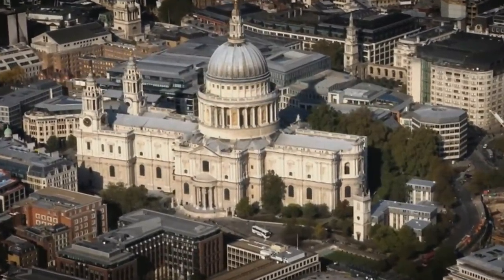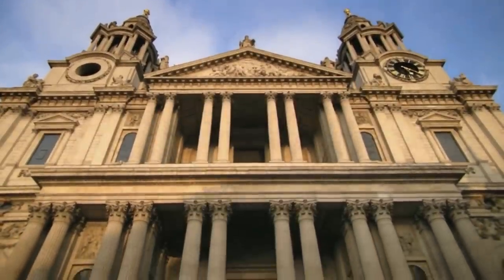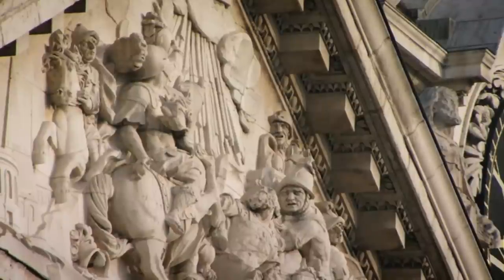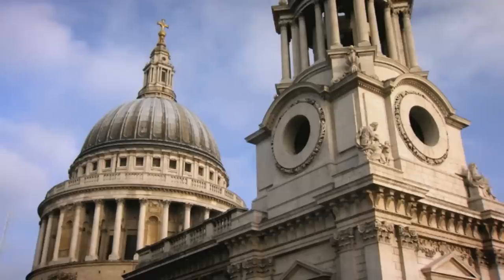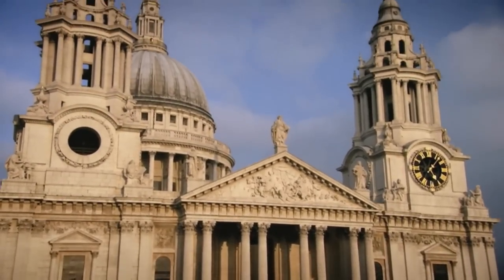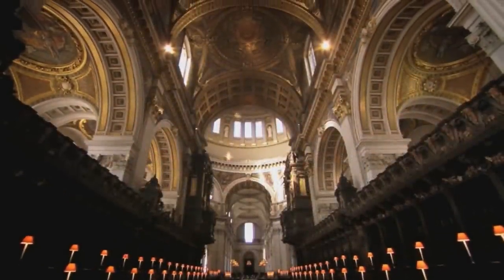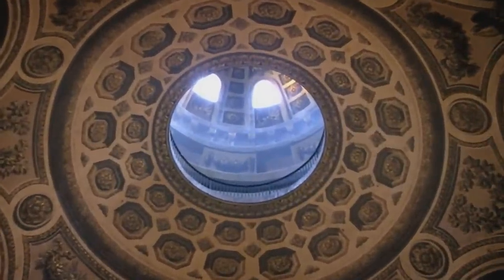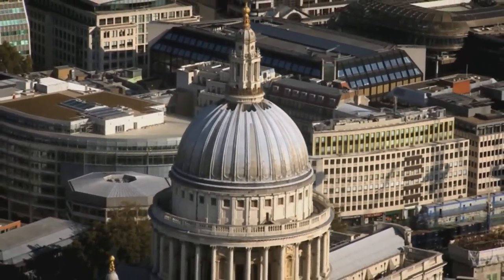St Paul's Cathedral, London - Unravel Travel TV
VisitBritain research revealed that 6.7 million international tourists visited a religious building in 2011 and that visiting churches and cathedrals is among the top priorities of visitors to the nation. Britain's holy spaces are not only calm oases for a spiritual moment - many are home to welcoming cafés, music concerts and some of the finest public art in the country.

For example, located in the crypt, near the tombs of Admiral Lord Nelson and the Duke of Wellington, St Paul's Cathedral's café and restaurant specialise in the best of British produce -- including honey from bees in Regent's Park. Many cathedrals are also open for evensong and beautiful choral singing, including Westminster Abbey. Union Chapel in Islington is still a working church but also a popular music venue. Certain churches in Britain have also served as film locations, such as Gloucester Cathedral for Harry Potter, Rosslyn Chapel and the Temple Church for Da Vinci Code -- and Lincoln Cathedral stood in for Westminster Abbey in the same film.